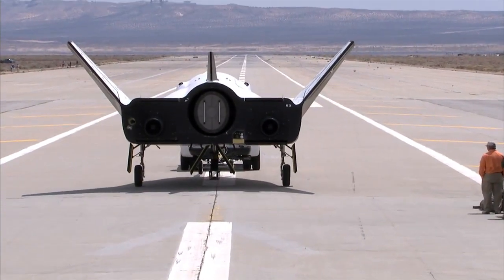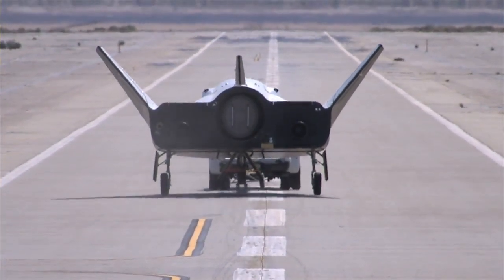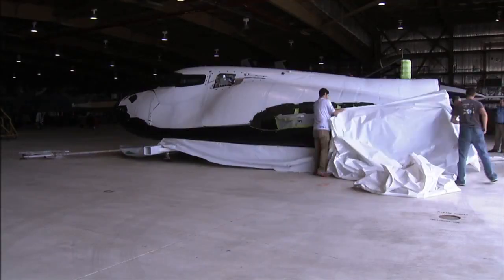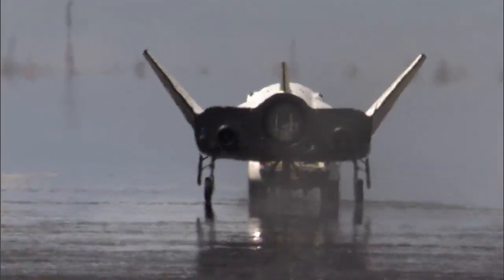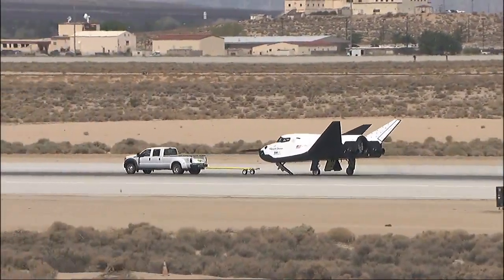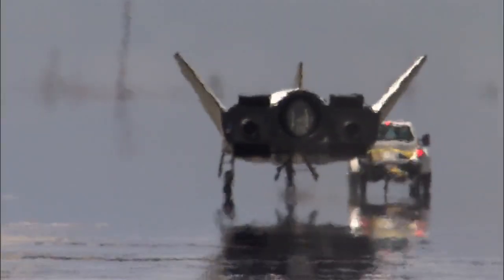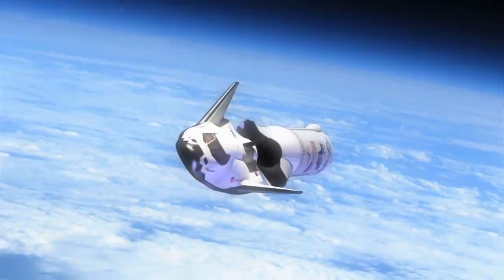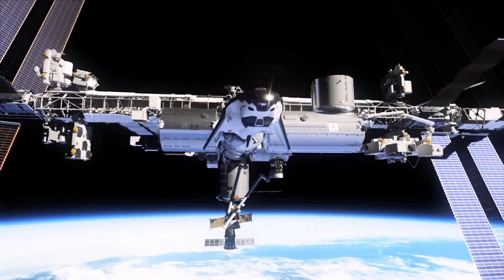Dream Chaser Rolls Through Ground Tests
Sierra Nevada Corporation (SNC) put its Dream Chaser flight vehicle through a series of ground tests at NASA's Dryden Flight Research Center at Edwards Air Force Base, Calif. The 10, 20, 40 and 60 mile per hour range and taxi tow tests along concrete runways are helping the company assess the performance of the winged vehicle's braking and landing systems. SNC's ongoing development work supports its funded Space Act Agreement with NASA's Commercial Crew Program (CCP) during the agency's Commercial Crew Integrated Capability (CCiCap) phase. SNC currently is one of three companies working with NASA during CCiCap to return a national capability to launch astronauts to low-Earth orbit from U.S. soil.